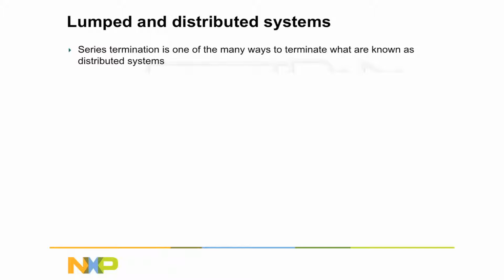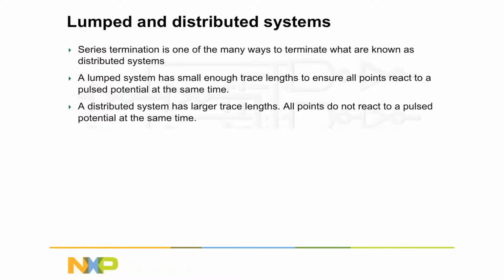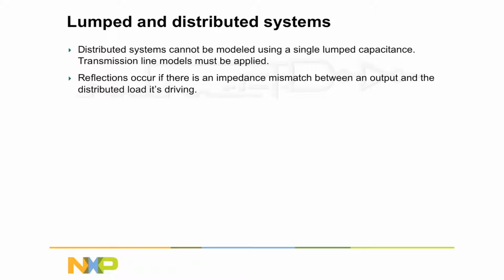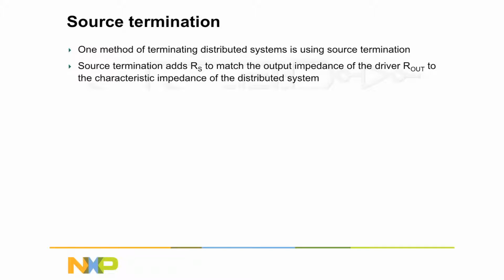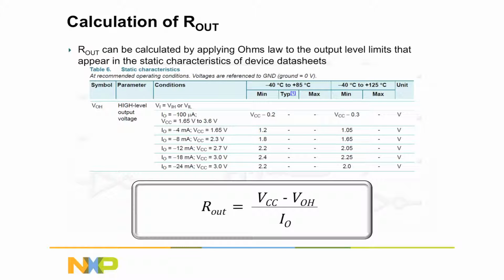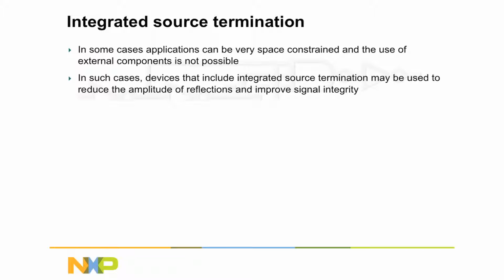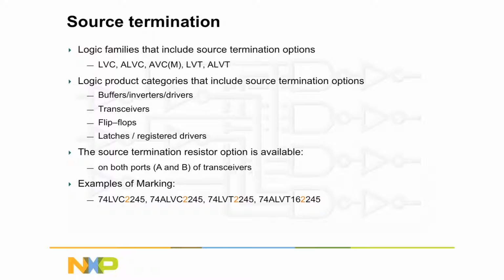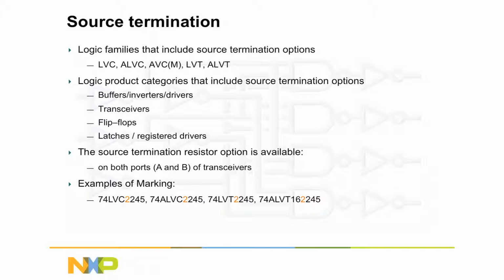Nexperia Source Termination Feature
Introduction of the integrated source termination feature, how it works and the issues it solves. Nexperia logic families that have the source termination feature included as an option.

NXP Standard Products Division is now Nexperia!

Look out for updated Nexperia content coming soon!